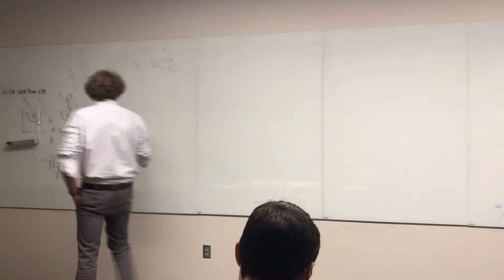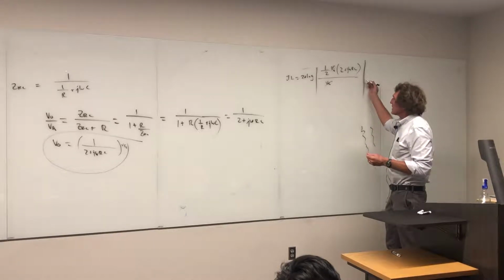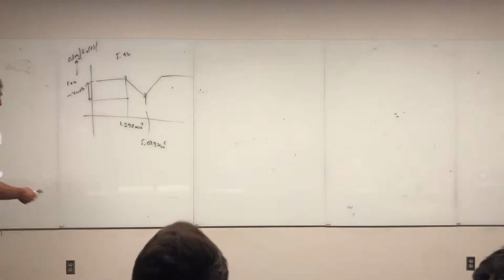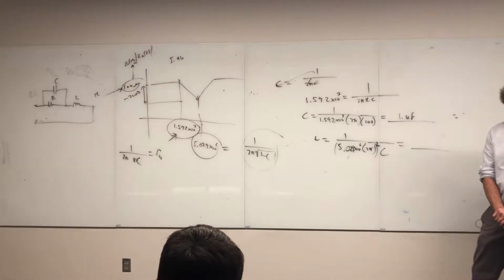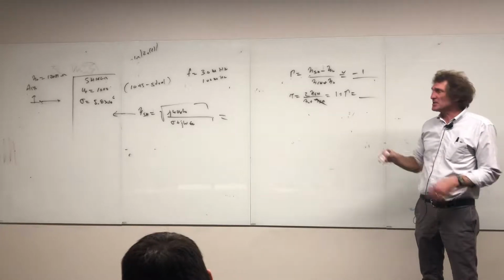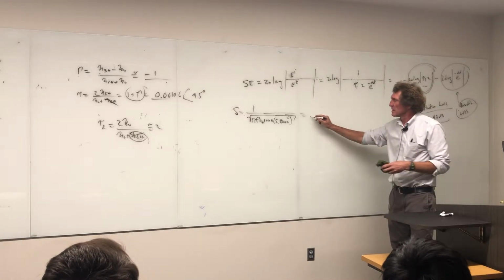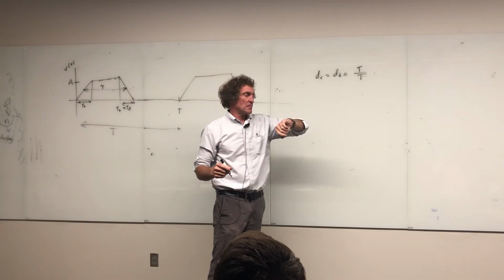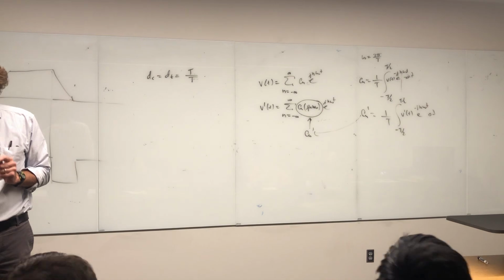Emag2 10 28 2019 Filter Insertion Loss and return loss, HW 20 & 21, Duty Cycle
00:11.0      Filters-Insertion loss and return loss
15:25.0      HW 5.4.6   HW20
22:02.0      Hw 10.2.3  HW21
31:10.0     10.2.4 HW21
44:25.0     Duty cycle stuff and Cn